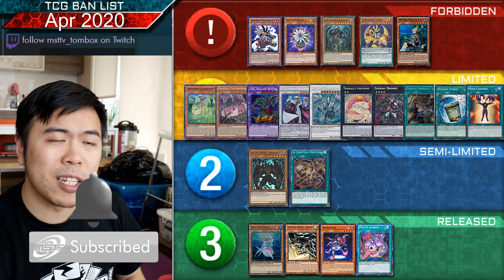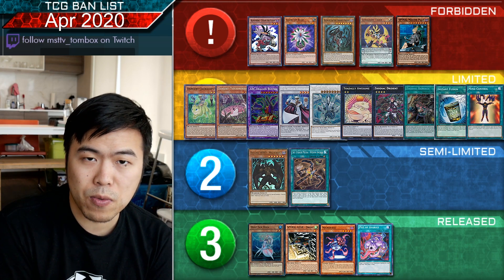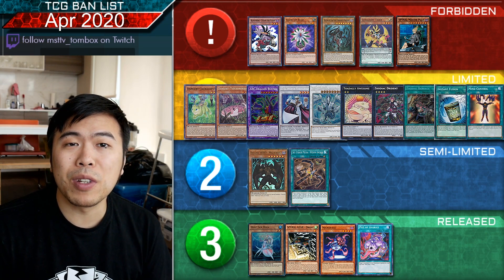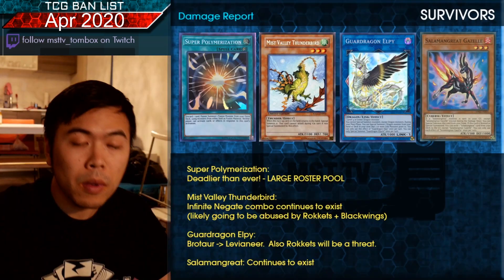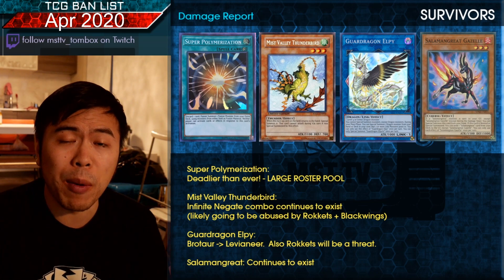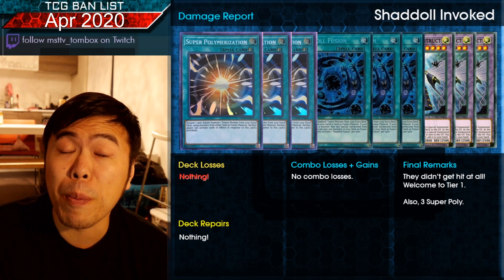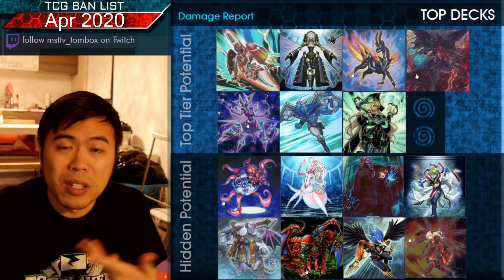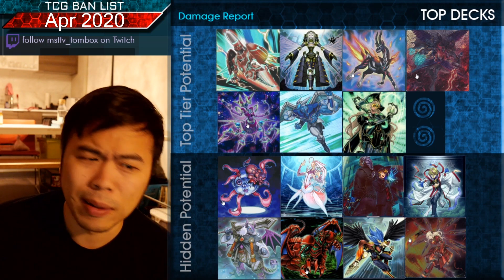APR 2020 - TCG Ban List Damage Report! Potential Top tier List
The banlist damage report for TCG apr2020 is here.
From the biggest winners to the big losers, and top tier potential!
This is my breakdown for the upcoming meta.